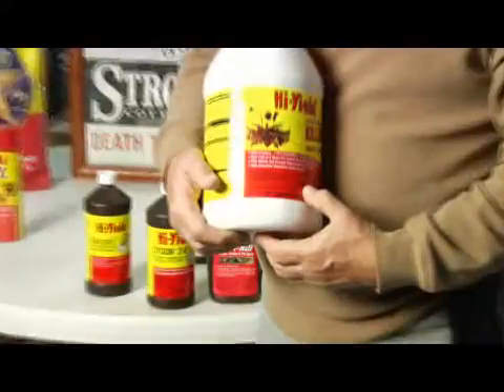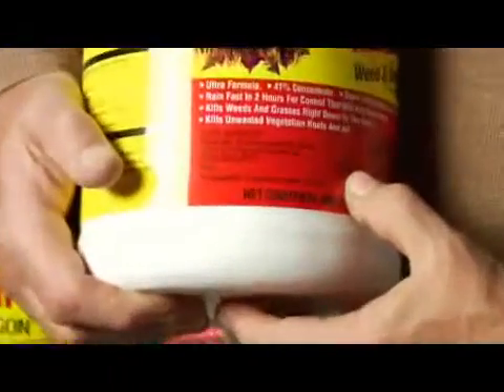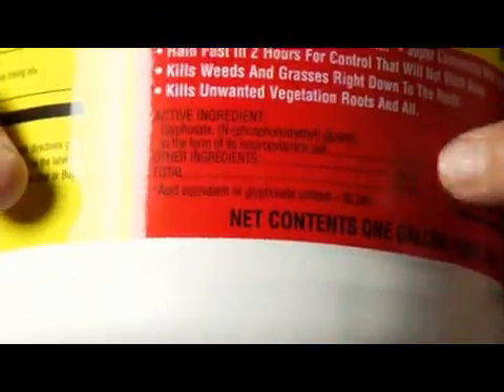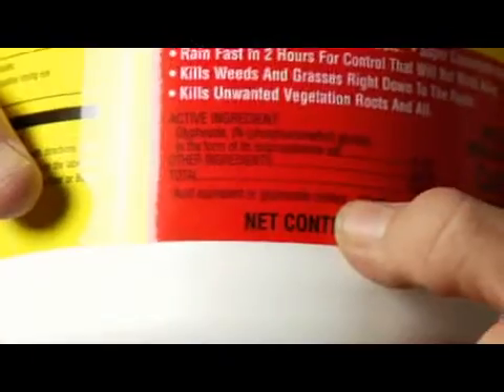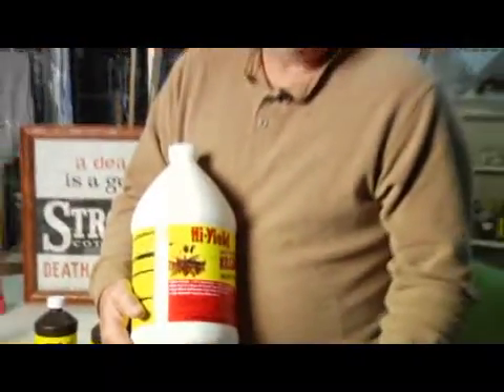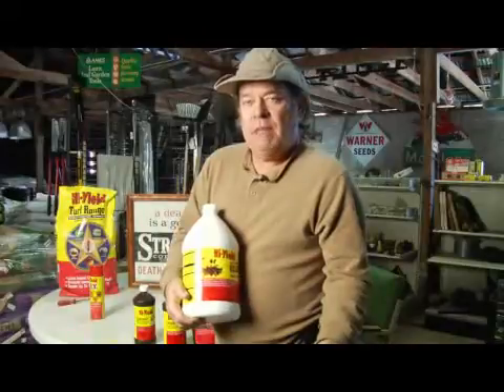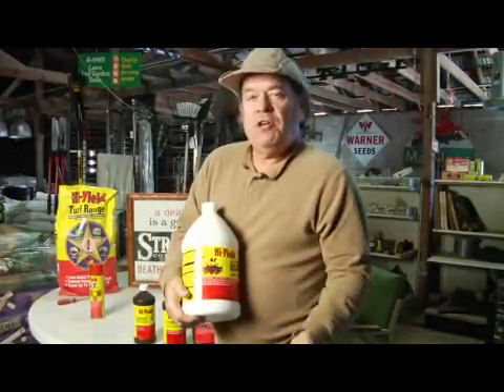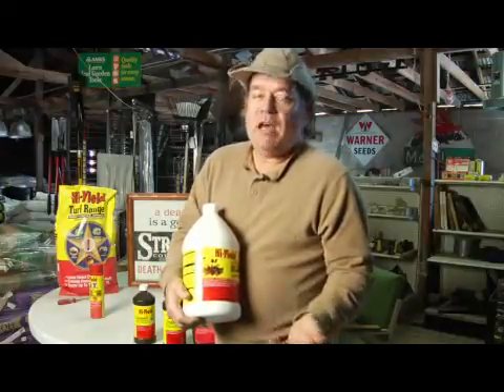Pesticide Safety: Identify Active Ingredients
Pesticide Safety: Identify Active Ingredients. Part of the series: Pesticide Safety. The active ingredient in pesticides allows consumers to compare one brand with another. Find out how to identify the active ingredients in pesticides with tips from the owner of a farm-supply store in this free pesticide safety video.